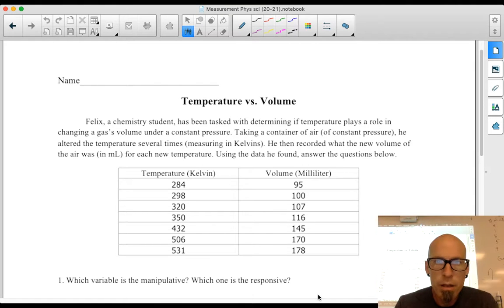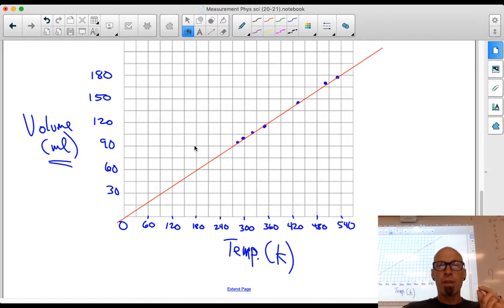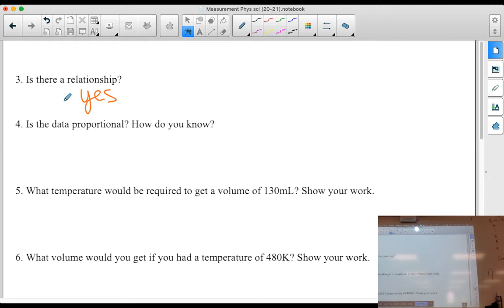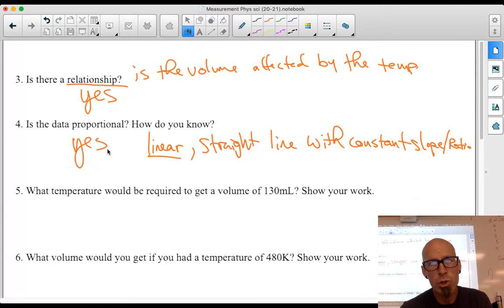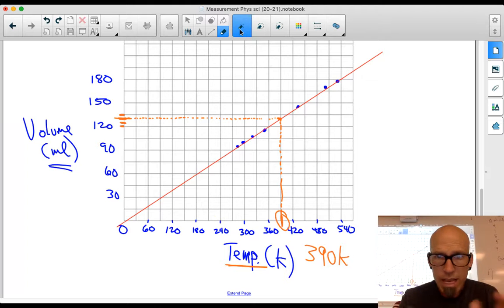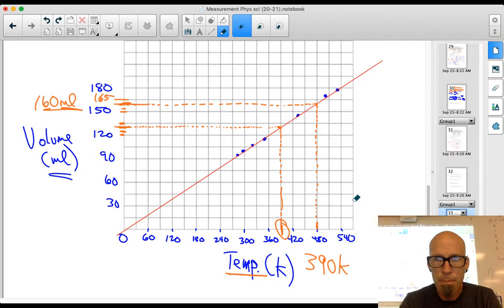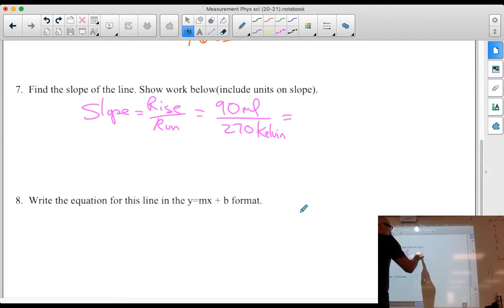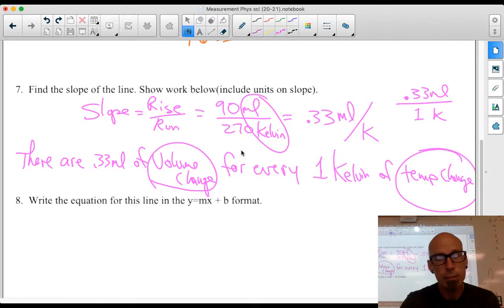Temp vs Volume data practice: Sep 25, 2020 10:54 AM